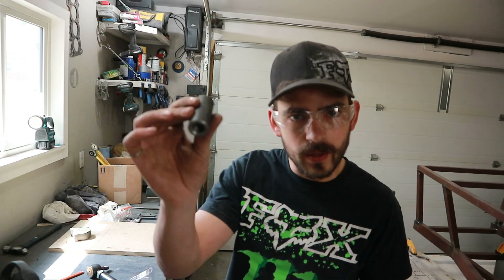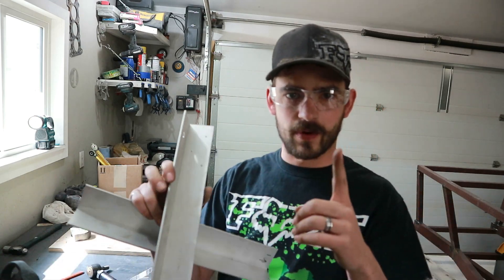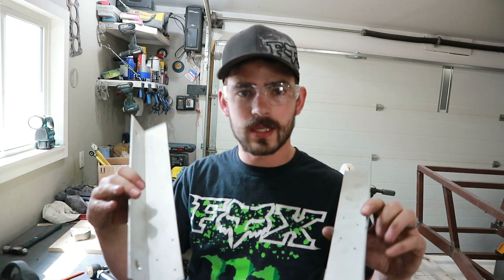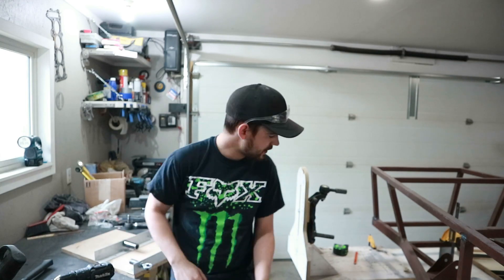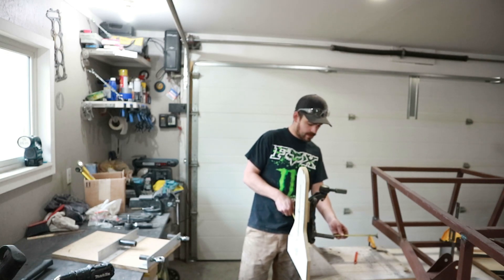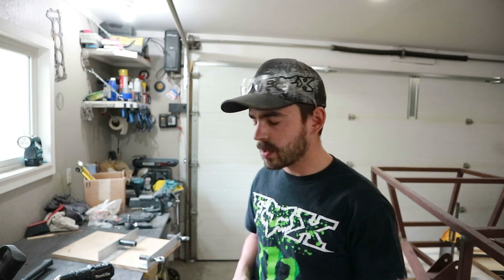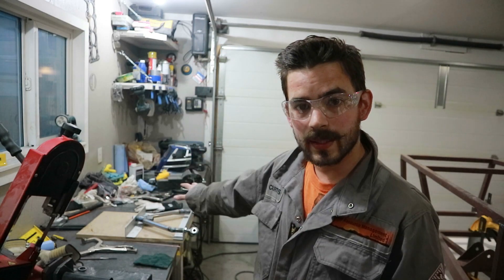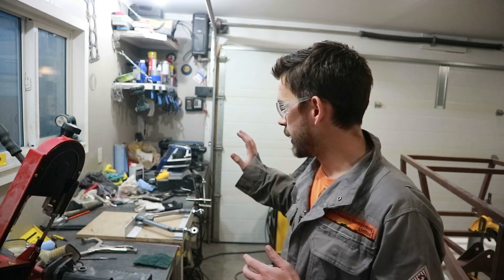EP 73: Lower Control Arm Build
Now that we have the front suspension designed it is time to star building it!! And re-designing it...